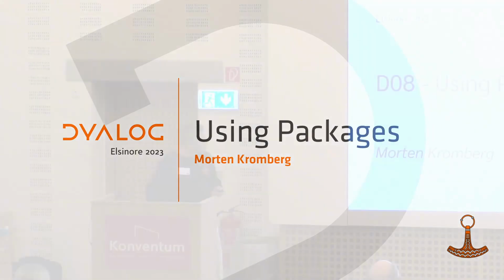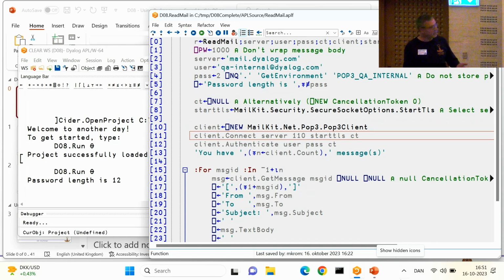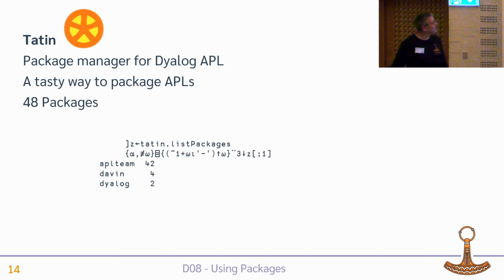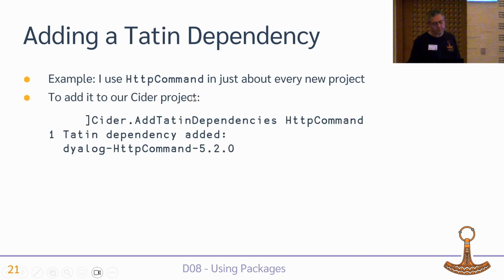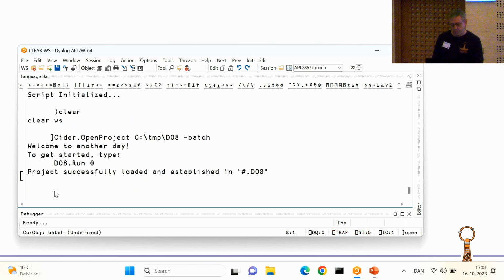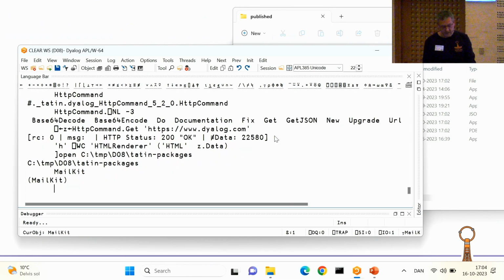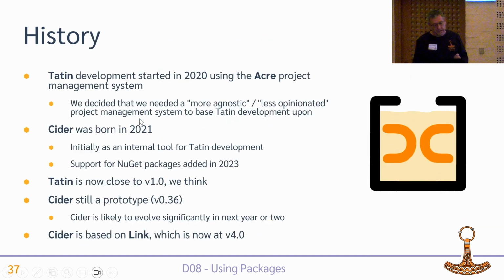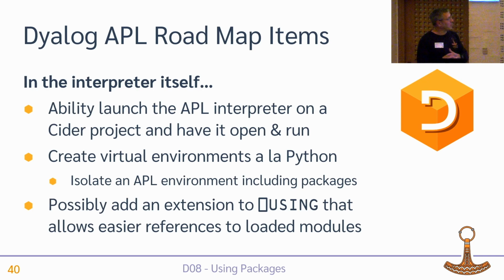Using Packages // Morten Kromberg // Dyalog '23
Morten Kromberg

Following his presentation on Projects and Packages at Dyalog '22, Morten demonstrates a version of the Cider project management system that simultaneously supports two package managers – Tatin for packages implemented in Dyalog, and _NuGet_ for .NET components.

00:00 Sample application using HttpCommand and MailKit pop3 client
03:44 Overview of the Cider project manager
05:40 Projects vs. packages
06:33 Tatin packages and registry
09:50 Using a Tatin package
10:44 NuGet package manager for .NET
12:58 Live demo adding dependencies to a Dyalog APL Cider project
16:45 Dependency of a dependency
19:20 Technologies and development of package managers for APL

GET STARTED